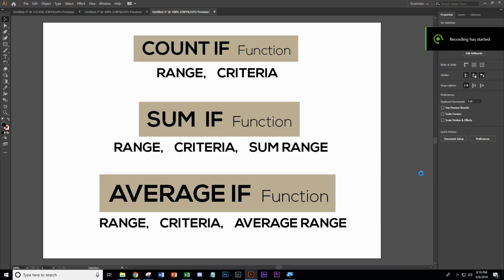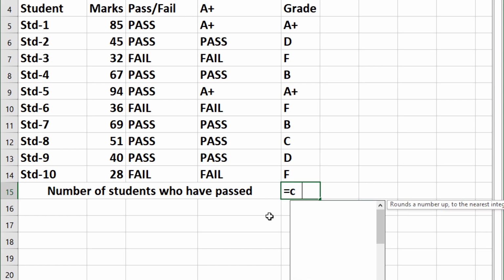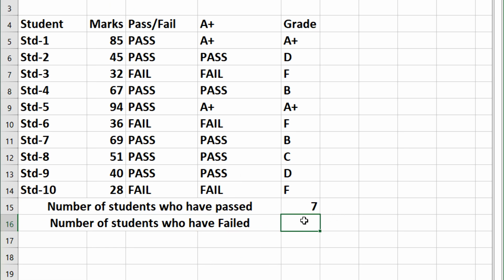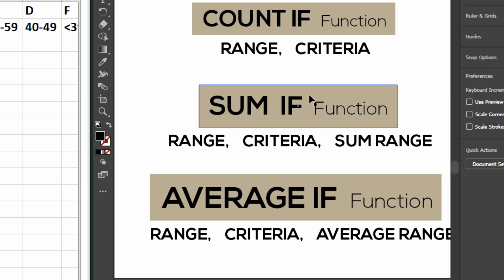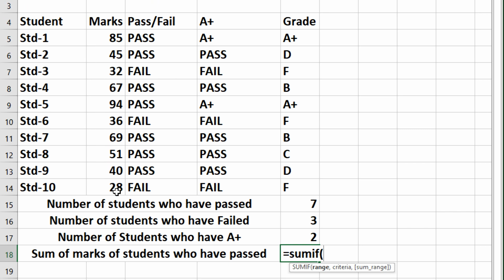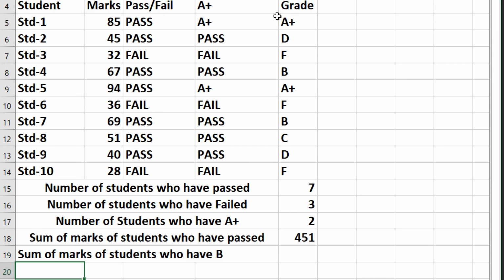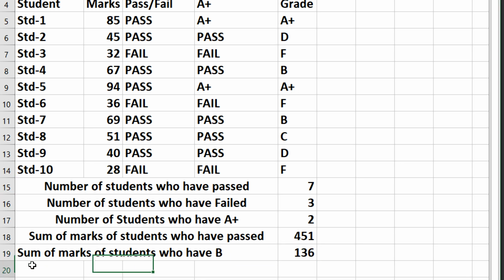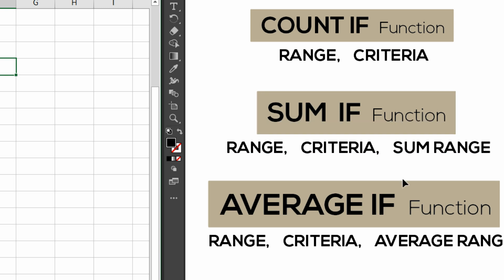Microsoft Excel Tutorials - Lesson 03 - IF Functions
Excel File